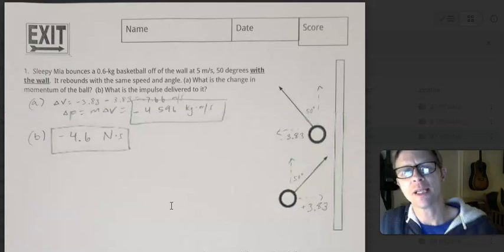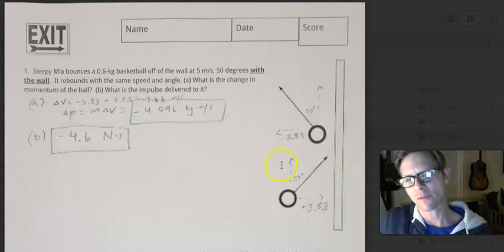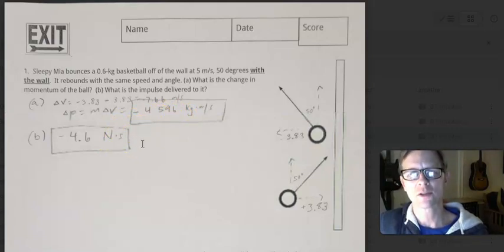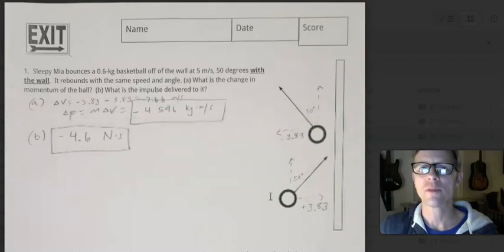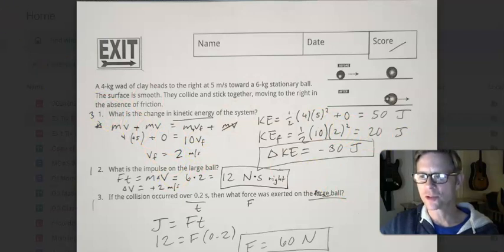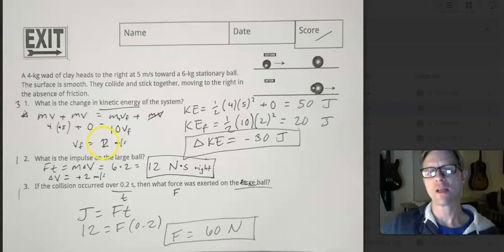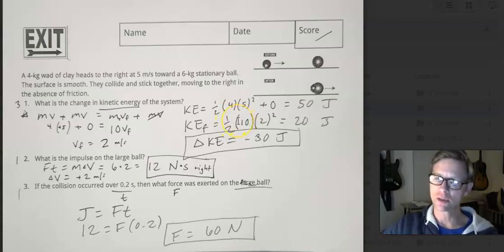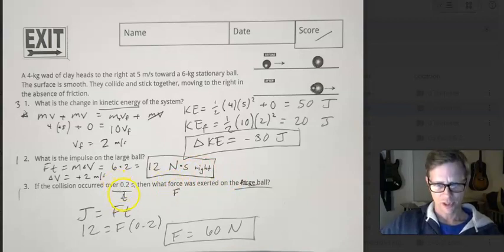Imp Mom Exit Tix